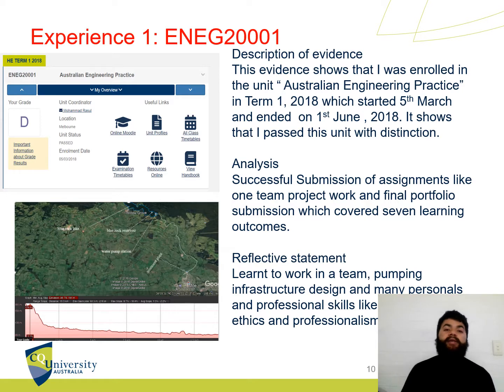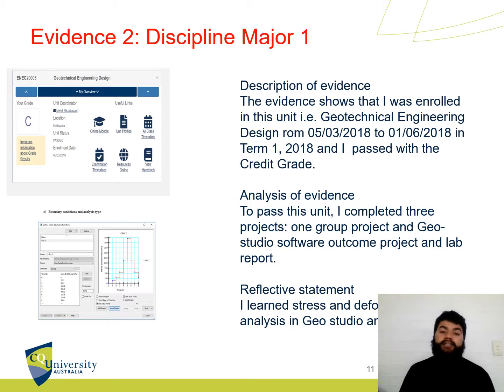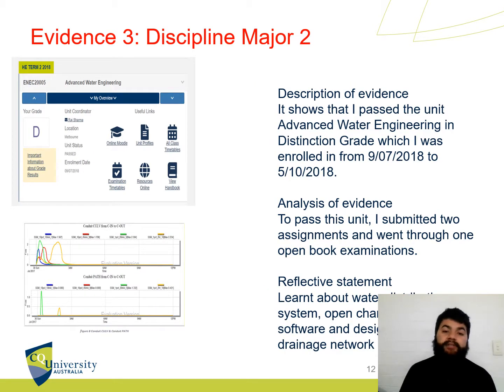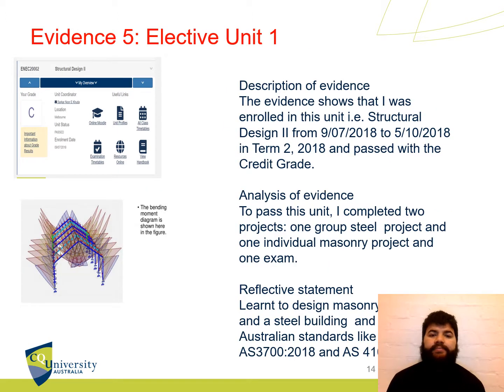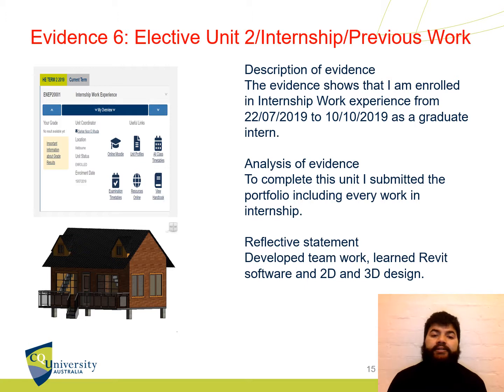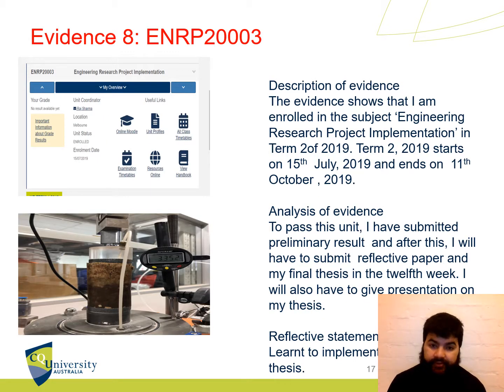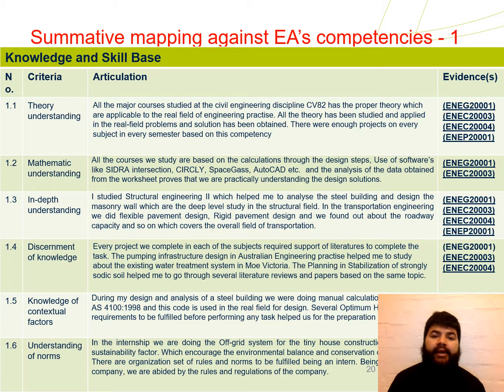CPD PRESENTATION OF SAFAL KANDEL 20 09 2019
STUDENT ID 12070043 CQU MELBOURNE